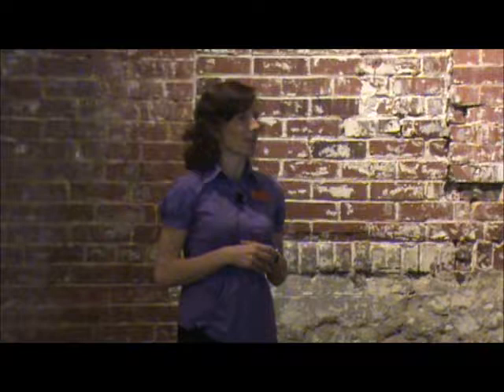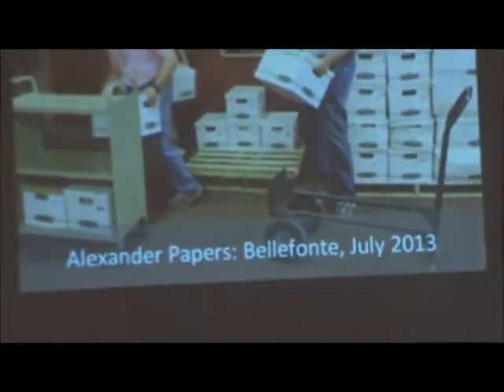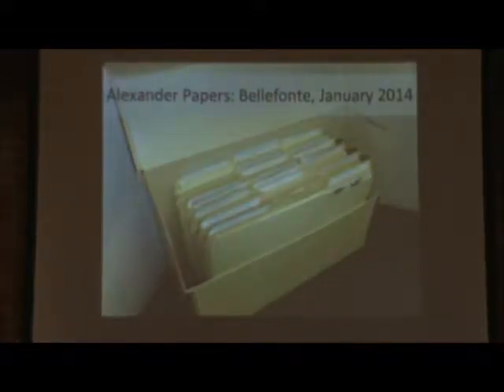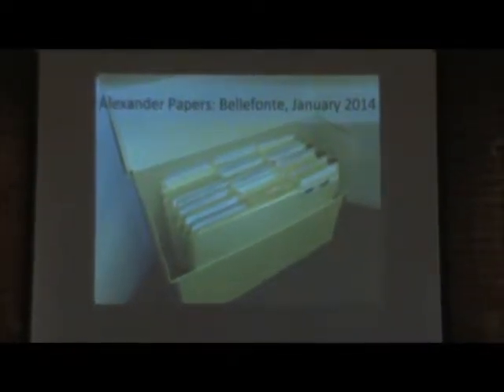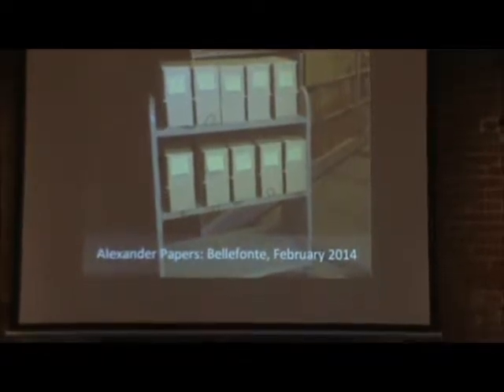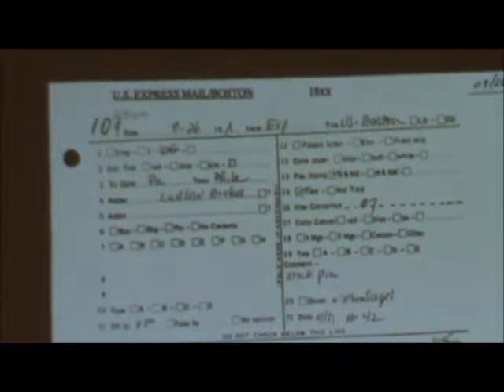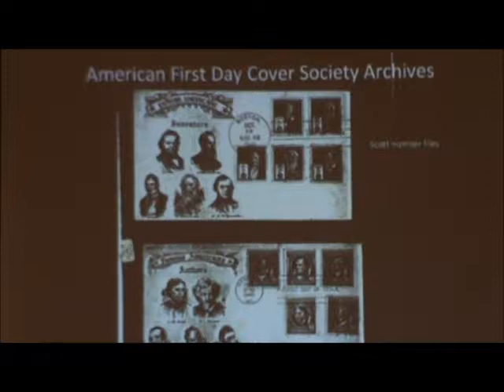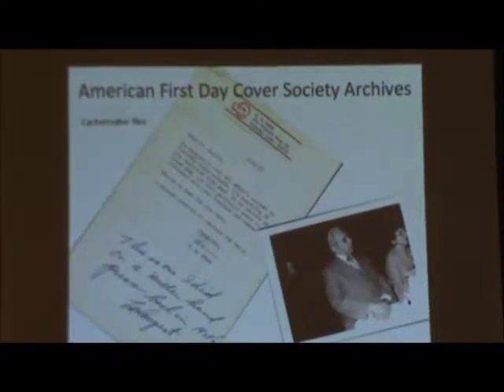Special Collections Tom Alexander Papers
Summer Seminar 2014 - Virtual tour of special collections to include the Tom Alexander Papers by Tara Murray